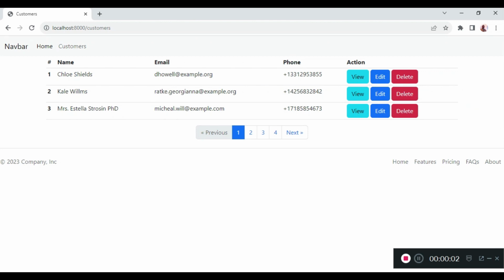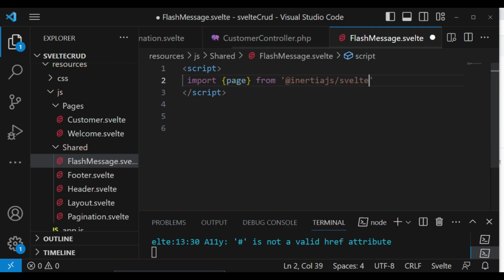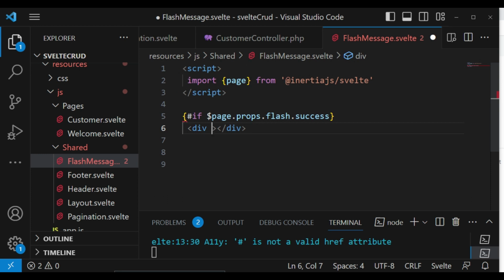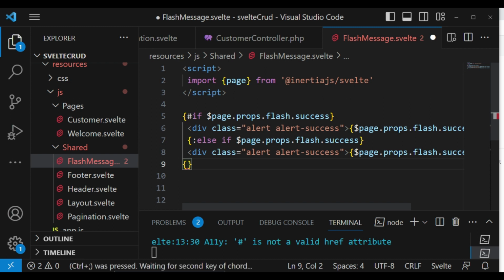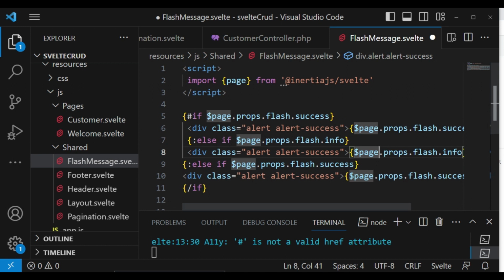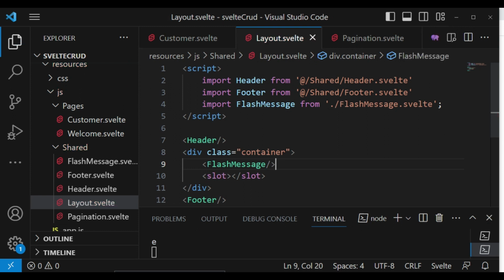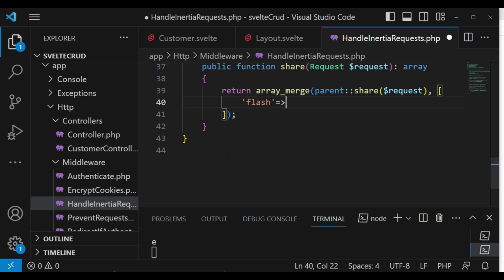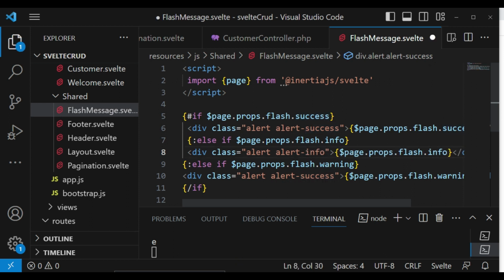Flash Message | Svelte,Inertia Laravel Crud Application | #4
In this episode we will look at;
-creating flash message component and include it in our layout component. handle the various types of flash messages